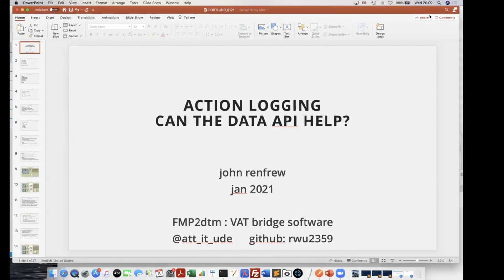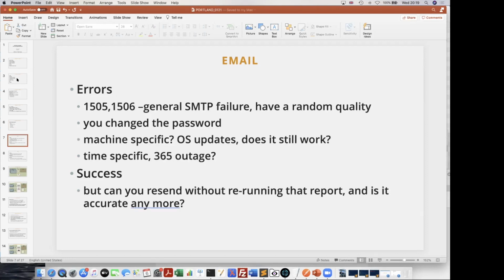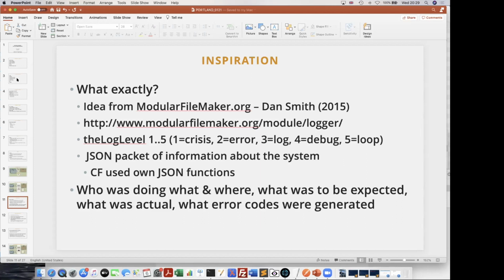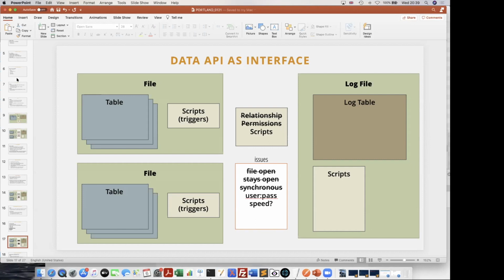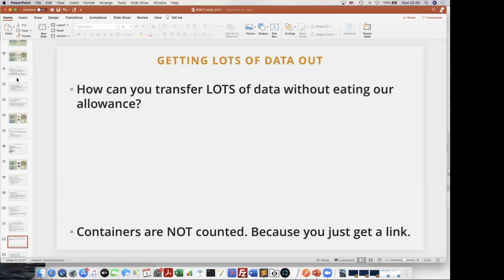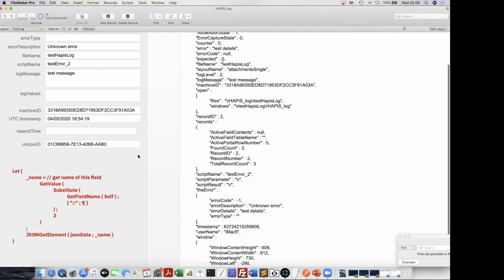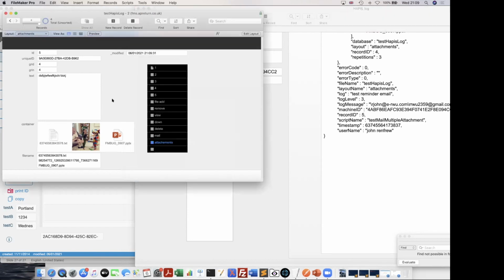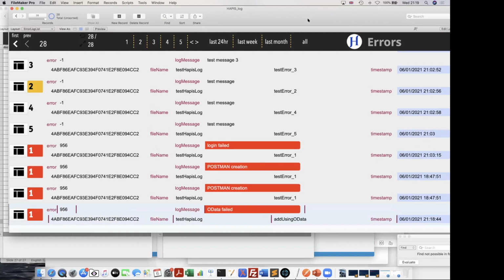Jan. 2021 Meetup: Success & Error Logging Using the Data API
In January 2021, AppWorks & the Portland Claris FileMaker Developers Meetup group hosted John Renfrew as a guest speaker. John presented on using the Data API for logging purposes.

The Portland Claris FileMaker Developers Meetup group will now hold all Meetups virtually, so FileMaker enthusiasts worldwide are encouraged to join the group and participate online. Join here: